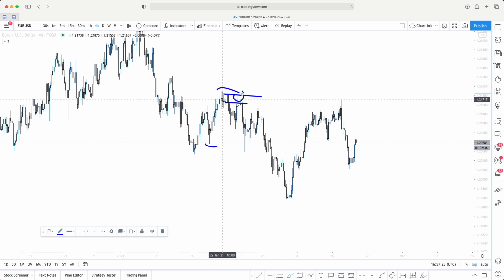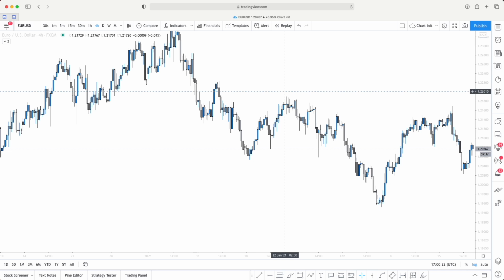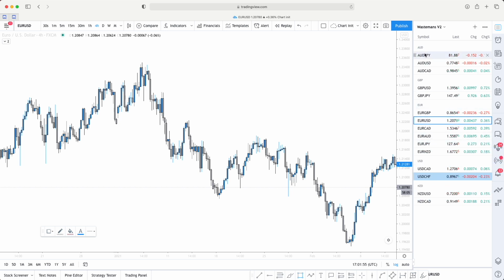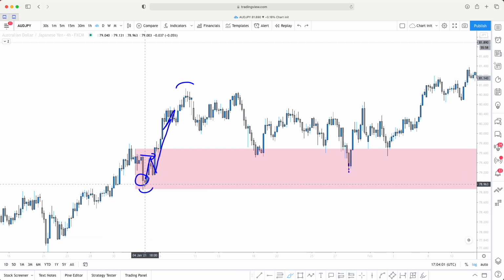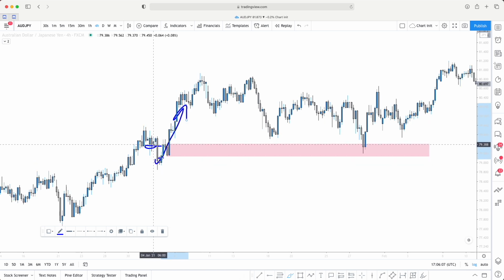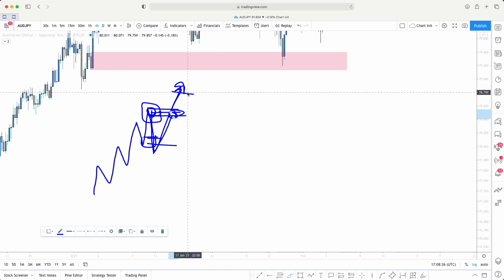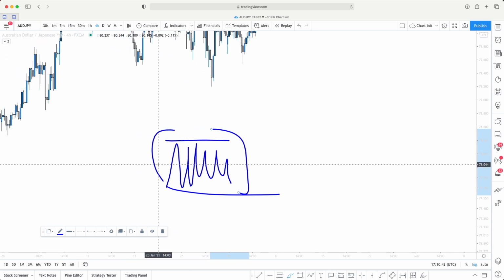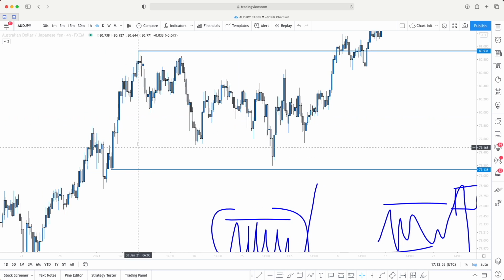SMART MONEY CONCEPTS MADE EASY SERIES : 1 ORDER BLOCKS